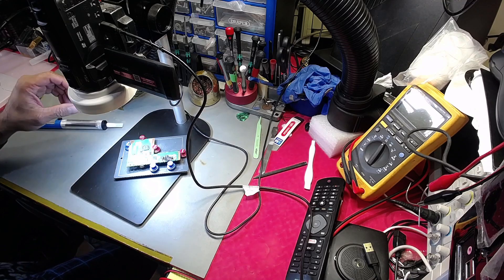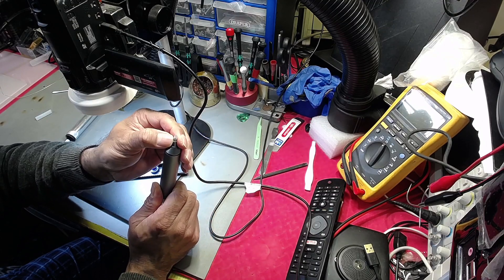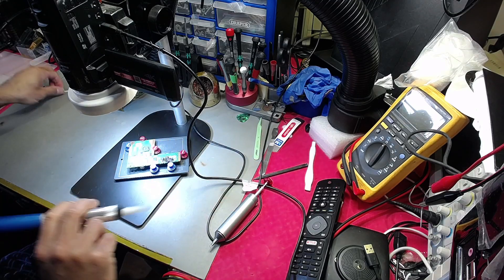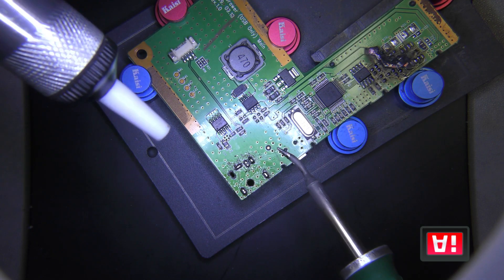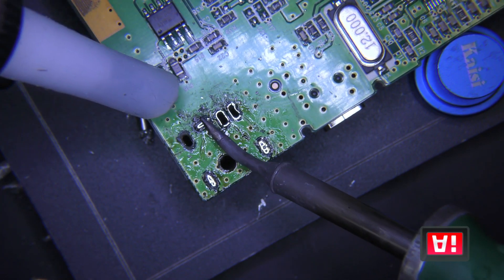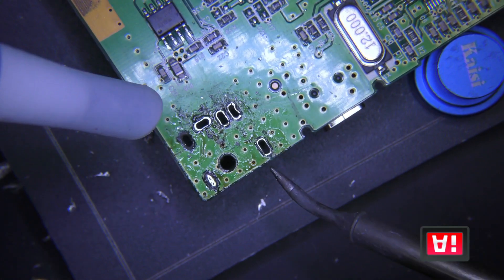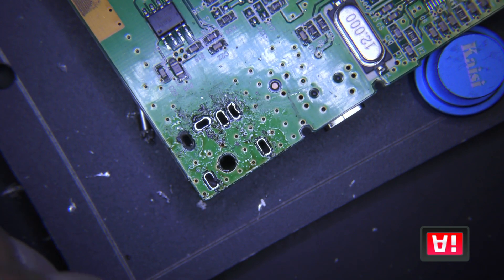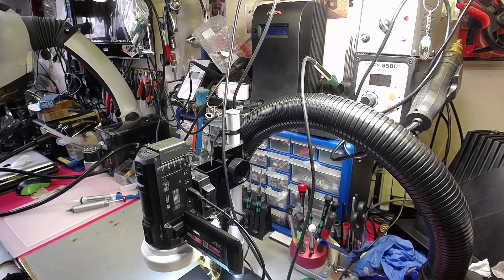SOLDER SUCKER ENGINEER SS 02 HACK OLD SUCKER WORKS JUST AS GOOD